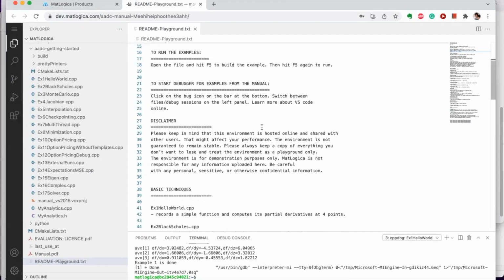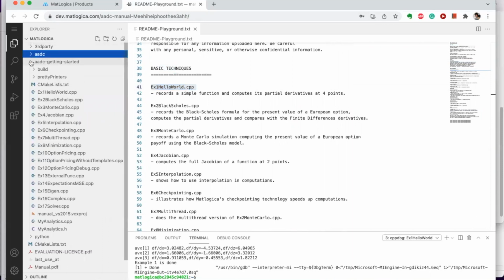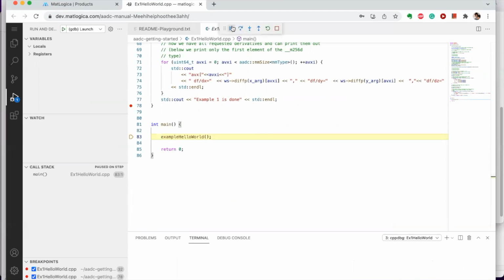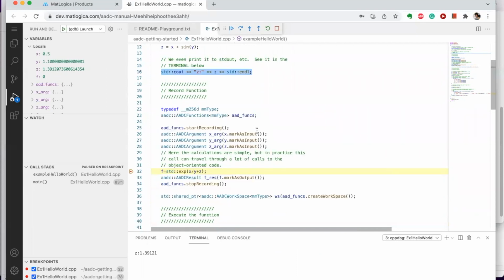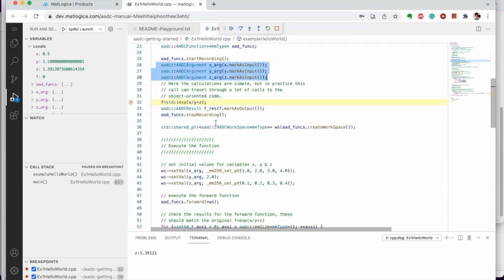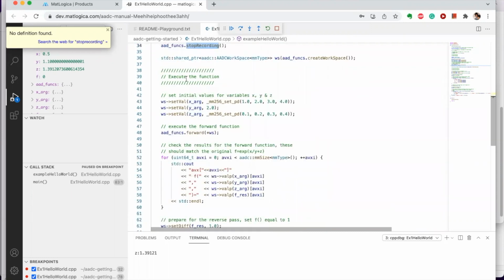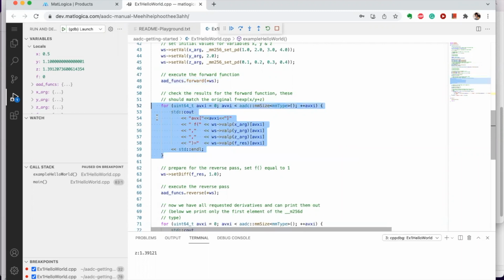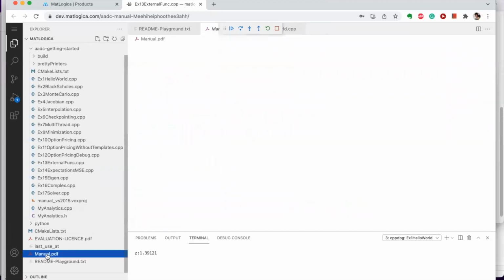MatLogica AADC Demo - Automatic Differentiation Made Easy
In this short demo, we demonstrate the interface of MatLogica AADC and show a basic example that is available online.
MatLogica's AADC allows performing automatic differentiation that performs very fast due to optimizations, vectorization, and multi-threading.